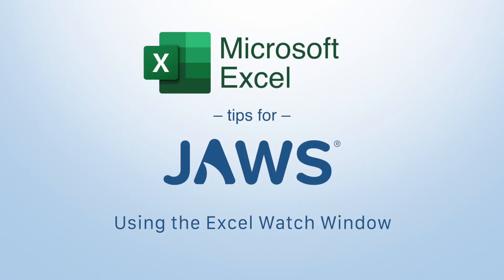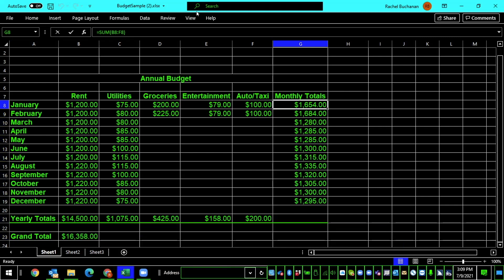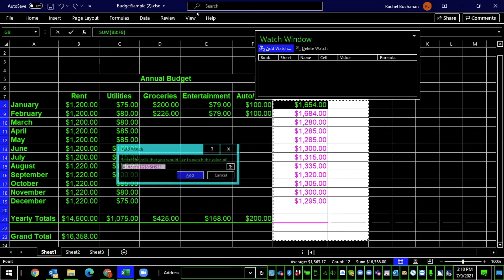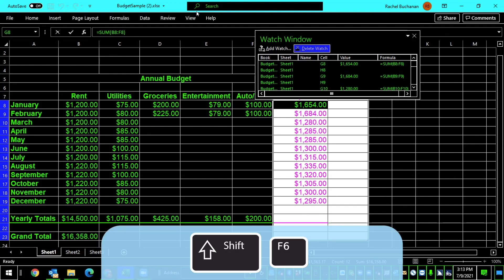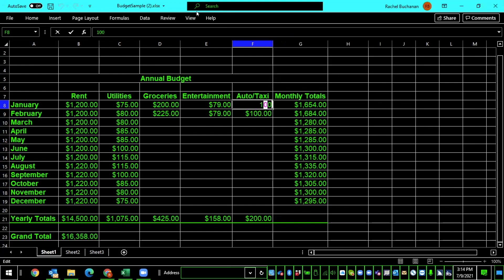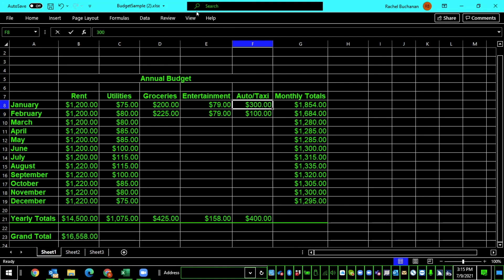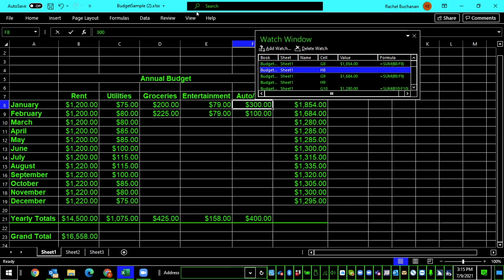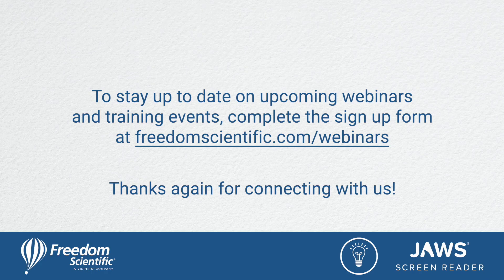Excel Tips for JAWS: Using the Excel Watch Window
The Watch Window in Excel is a very useful feature that lets you add specific cells from a spreadsheet that you need to closely monitor to a separate window. This allows you to easily keep track of these cells as you work in other areas of your spreadsheet.